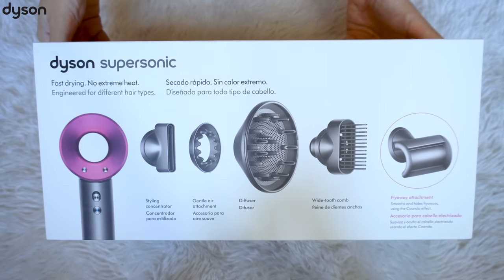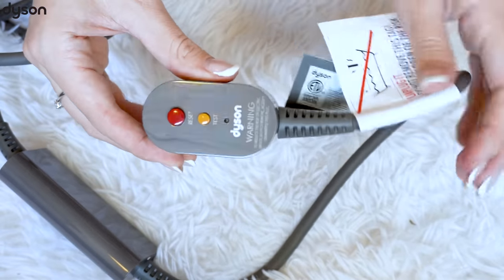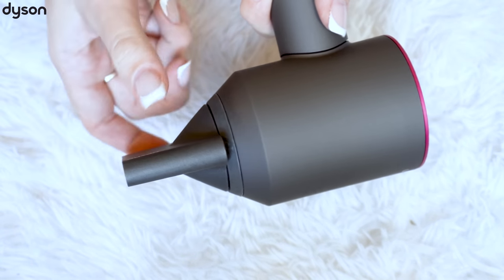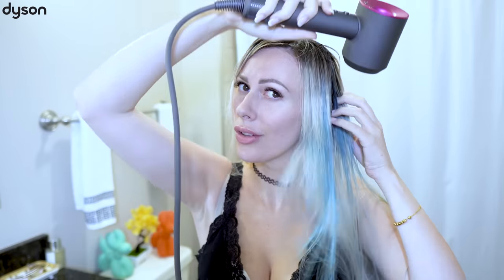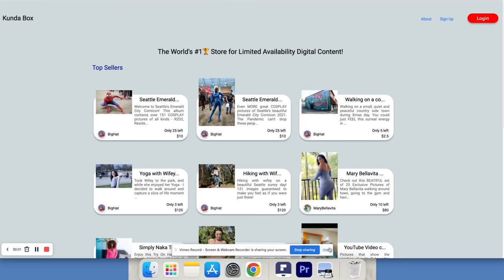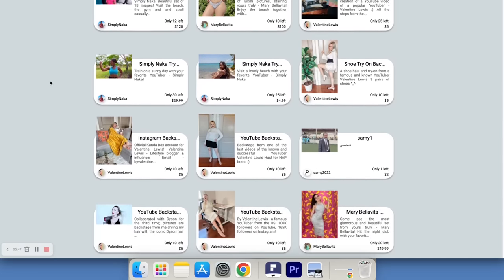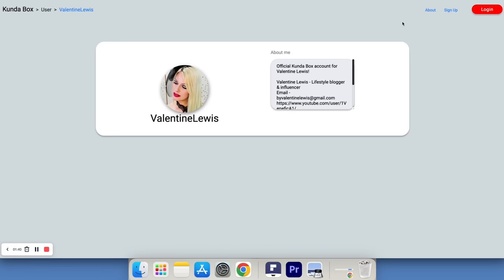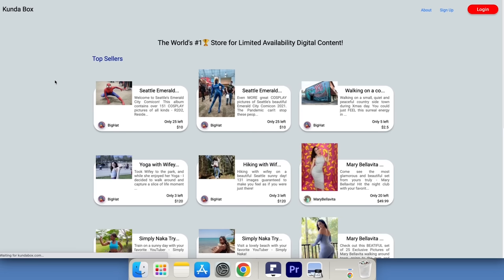Dyson Supersonic Hair Dryer Review! Fast Drying & Controlled Styling, Kunda Box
Save on hair care, vacuums, & more.

No minimum purchase is required. The Coupon discount is capped at a maximum value of $100. Discount applies to the purchase price (excluding shipping, handling, and taxes) of eligible items purchased on Dyson.com

The Dyson Supersonic™ hair dryer is engineered to protect hair from extreme heat damage, with fast drying and controlled styling to help increase smoothness by 75%, increase shine by up to 132%, and decrease frizz and flyaways by up to 61%.
3 precise speed settings
High – for fast drying and styling
Medium – for regular drying
Low – for diffusing
4 precise heat settings
212°F – fast drying and styling
176°F – regular drying
140°F – cooler drying and diffusing
82°F – constant cold
Cold shot
82°F cold shot to set your hair after styling
Magnetic attachments
The Dyson Supersonic™ hair dryer comes with magnetic styling attachments. For easy fitting and rotation during styling.

Hi everyone! ♥ I'm Valentine Lewis, I talk about makeup, cosmetics, beauty, skincare, fashion, shopping, nail art, and travel. Now I travel around the world and I travel alone!
I Love You All ♥♥♥ XOXO Valentine Lewis ;)

All you can find on my YouTube channel and other blogs come from my own experience, knowledge, opinion, and sense of beauty/fashion. To use or follow my advice is totally your responsibility and risk.